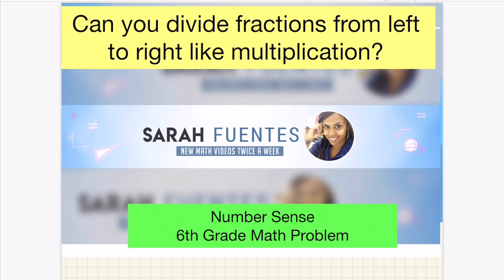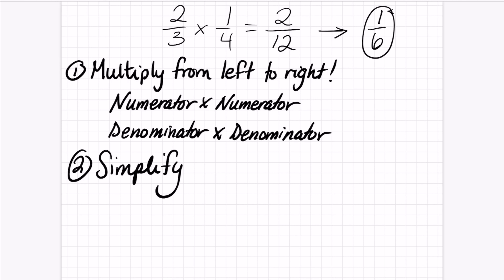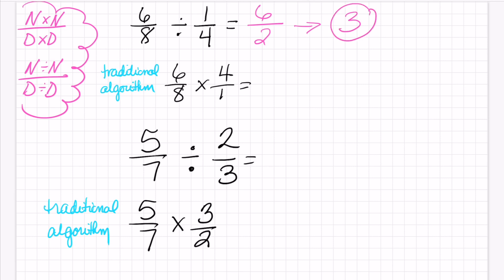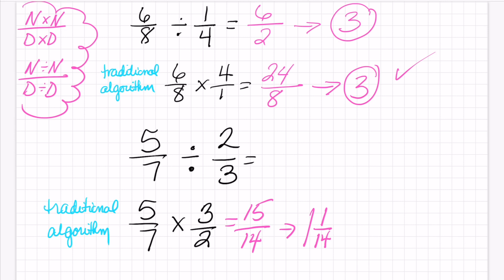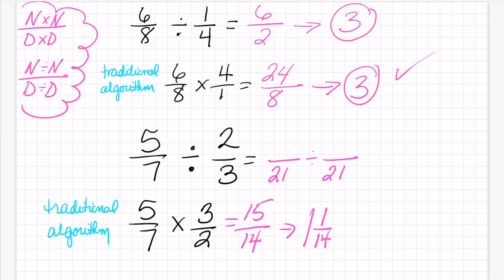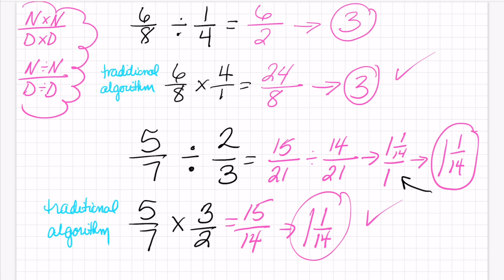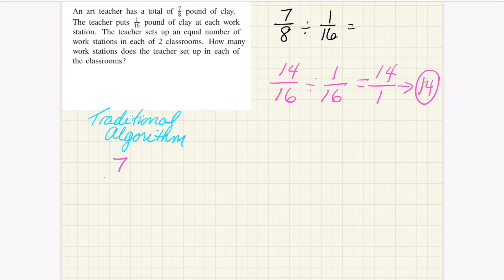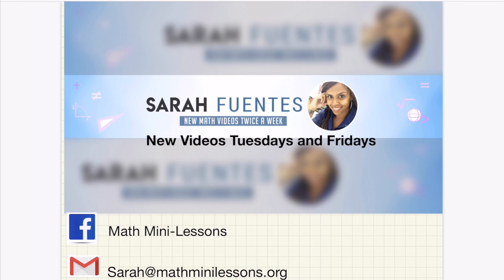Can you divide fractions without a reciprocal?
Why can't we just divide from left to right like multiplication? Well, you can! Watch how you can divide fractions without multiplying by a reciprocal.